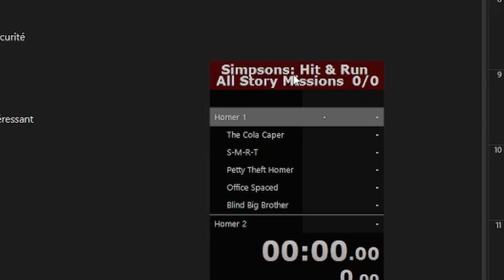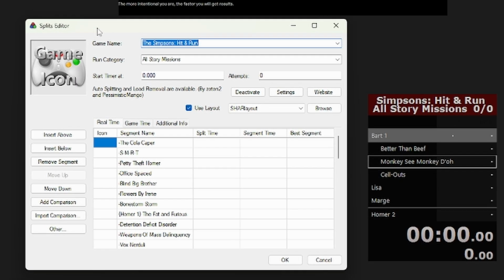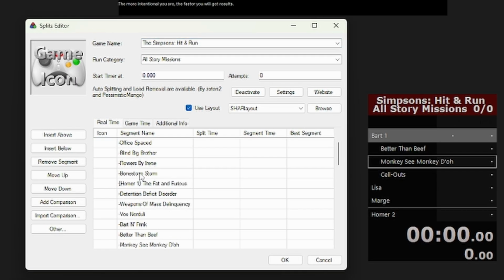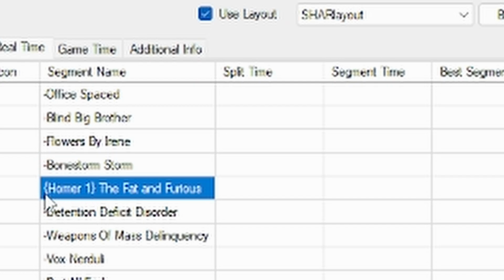10 useful terms in speedrun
Here a simple guide on how to find a game to speedrun
Chapters
00:00 Introduction
00:16  Category
00:44 : RTA vs IGT
01:21  WR and PB
01:48 Splits
02:13 Route,starts,skips and glitch
02:48 RNG
03:16 Clipping
03:29 OOB
03:37 Frame-perfect
04:05 Boost
04:24 Conclusion
Socials

Sticker on the thumbnail is